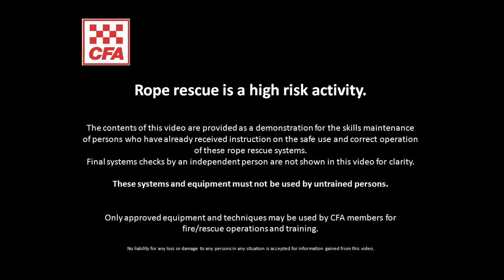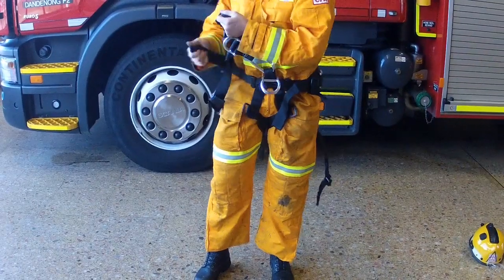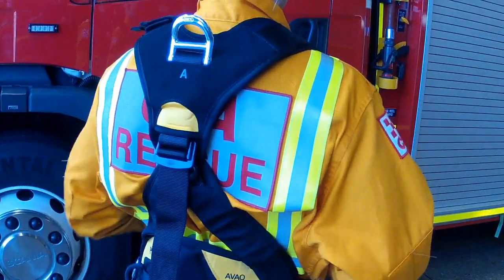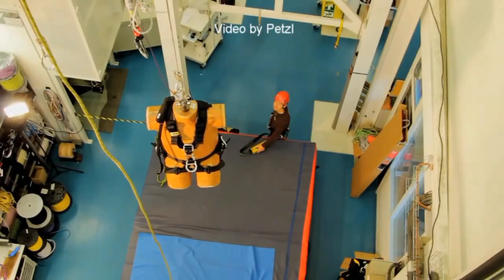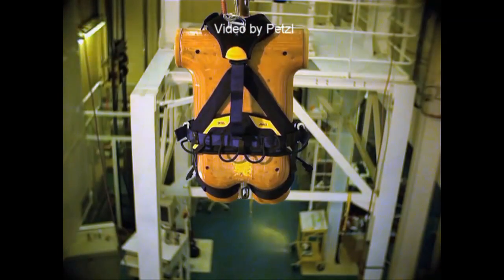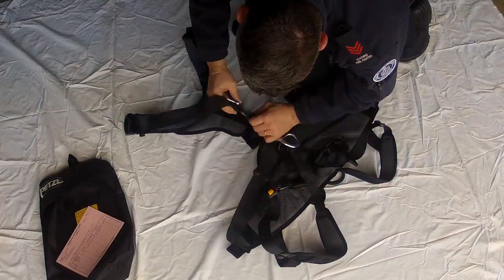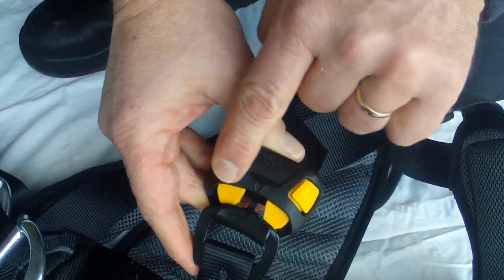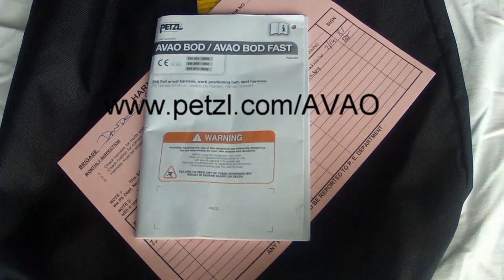AVAO BOD Fast Harness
Petzl AVAO BOD Fast harness.

July 2014